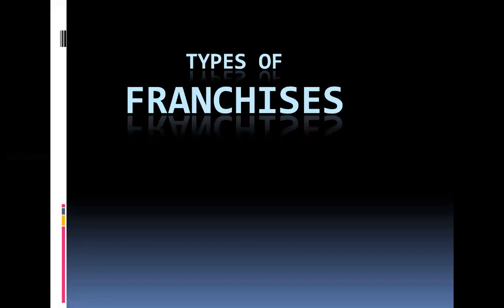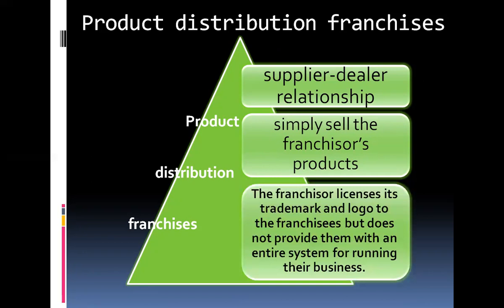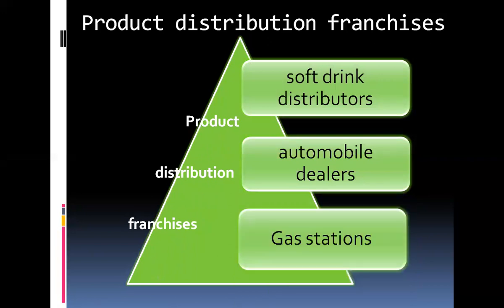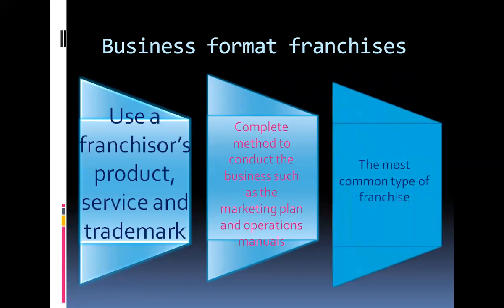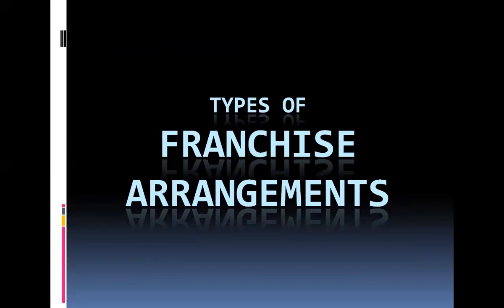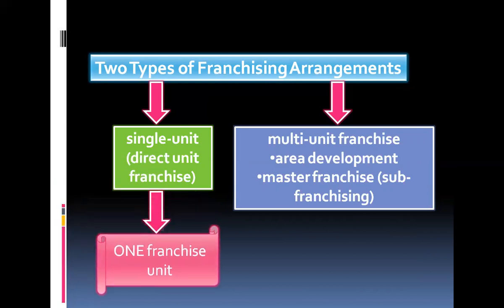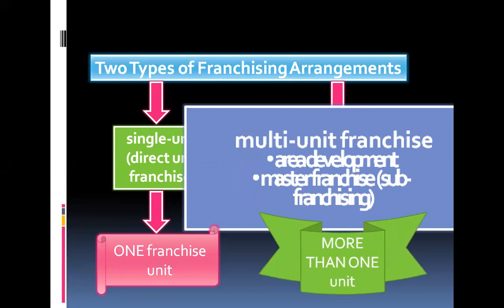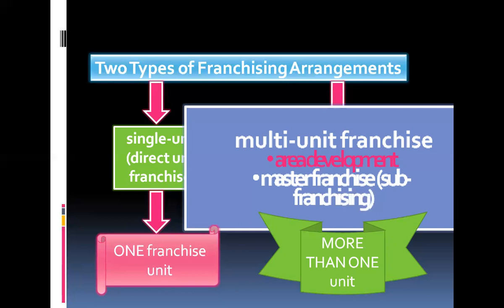Types of Franchises and Franchise Agreements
A brief overview of the types of franchises and franchise agreements.